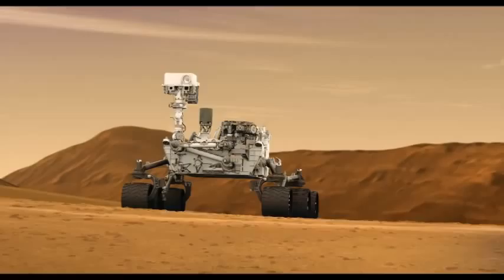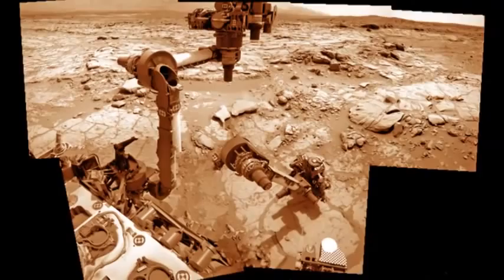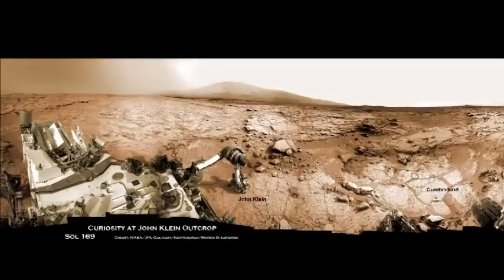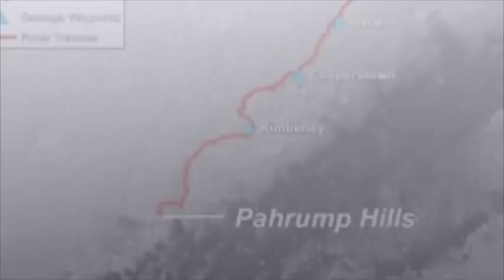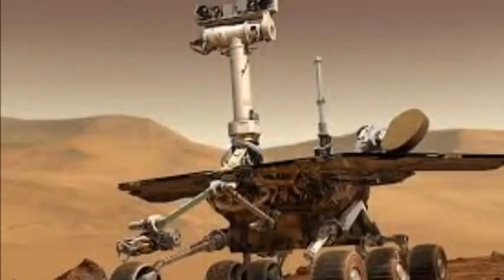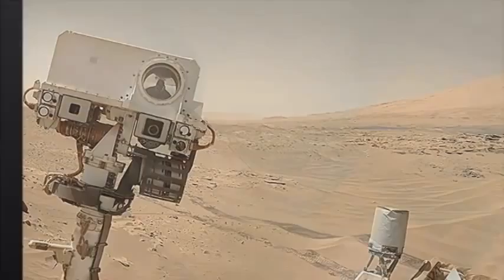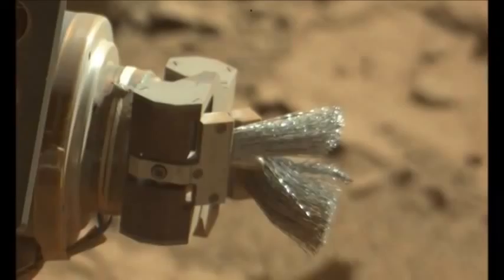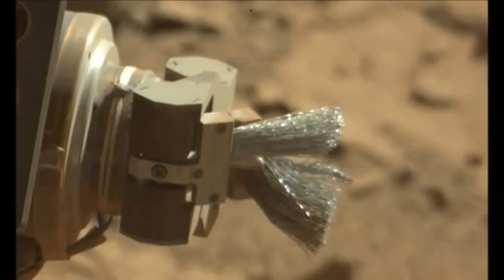Curiosity Finds a Weird 'Ball' on Mars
For more Latest Tech News and Product reviews

If there’s one thing to be said for Curiosity’s mission on Mars so far, it certainly hasn’t been boring. Although the six-wheeled rover has taken thousands of photographs of Martian rocks, the rich diversity of Mars’ landscape has provided many beautiful examples of planetary geology and some geology that is downright weird.
Take this recent photographic example from the Mars Science Laboratory’s Mastcam camera that was uploaded to the mission’s photo archive on sol 746 (Sept. 11). While compiling a mosaic of images of the surrounding landscape, Curiosity captured a rather un-Mars-like shape atop a rocky outcrop.
There’s a perfect-looking sphere sitting proudly on a flat rock surface. It’s dusty, but under that dust it appears a little darker than the surrounding rock.
At first glance it looks like an old cannonball or possibly a dirty golf ball. But knowing that Mars is somewhat lacking in the 16th Century battleship and golf cart departments, there was likely another answer. Of course it’s nothing man (or alien)-made, despite what your brain might be telling you. It’s another fascinating rock. Yep, it’s a spherical Mars rock.